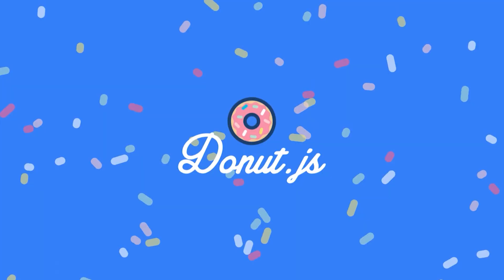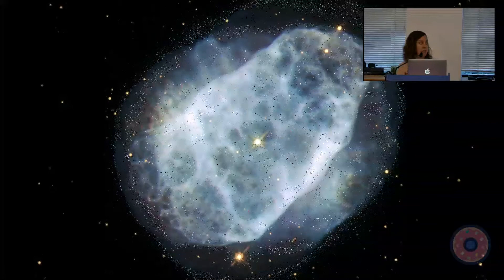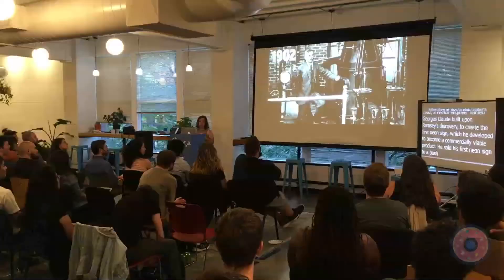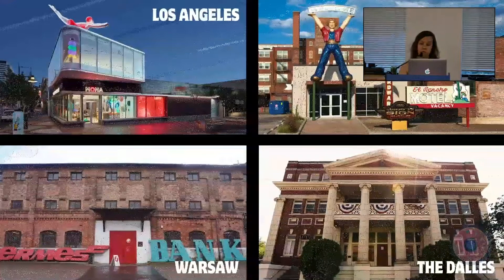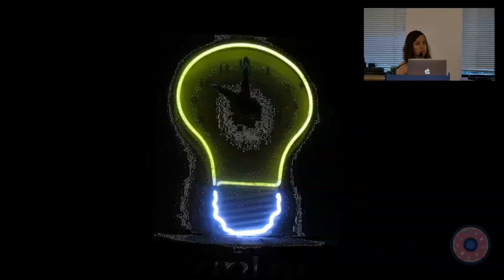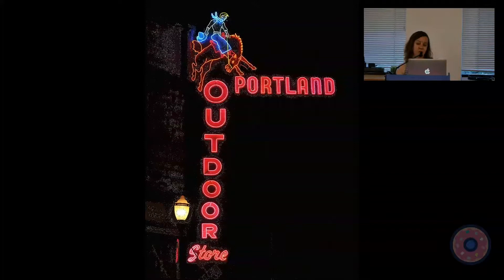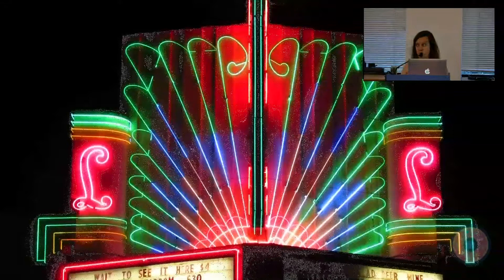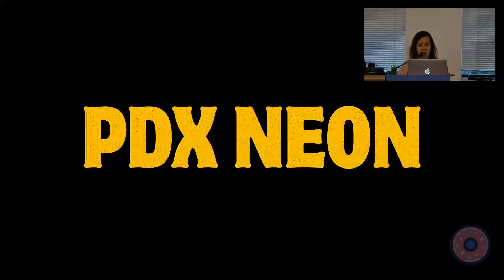Why Neon? - Kate Widdows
Donut.js - August 2019